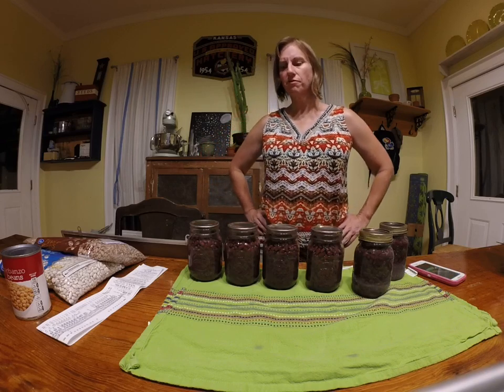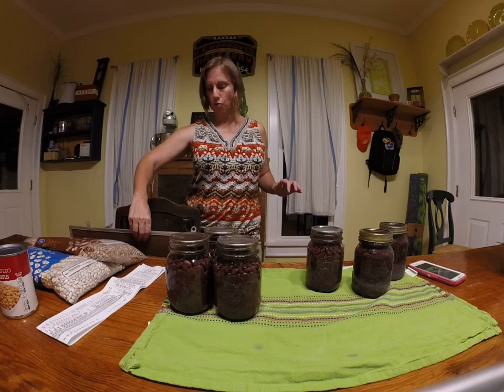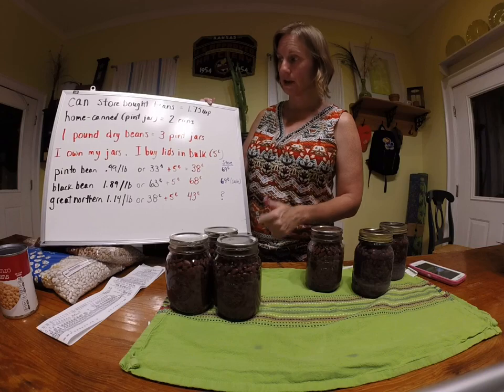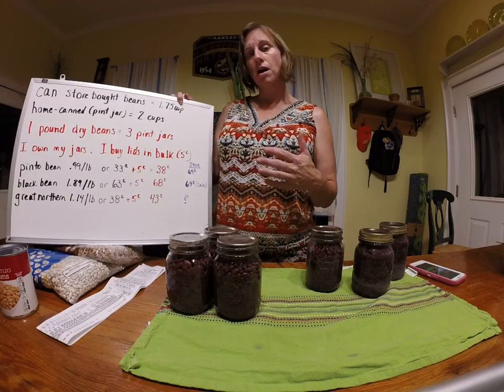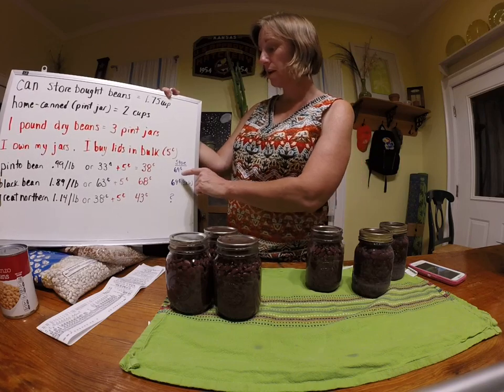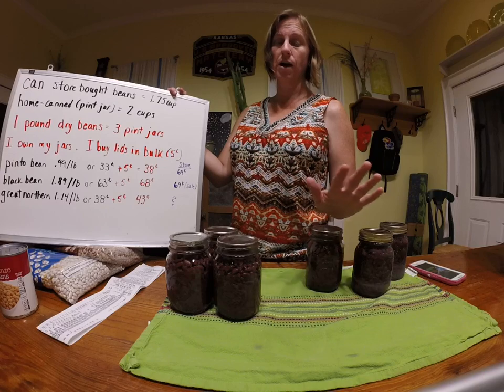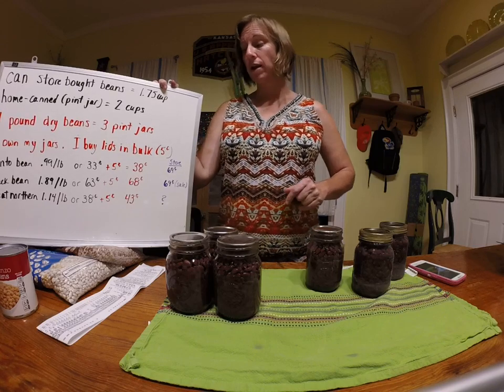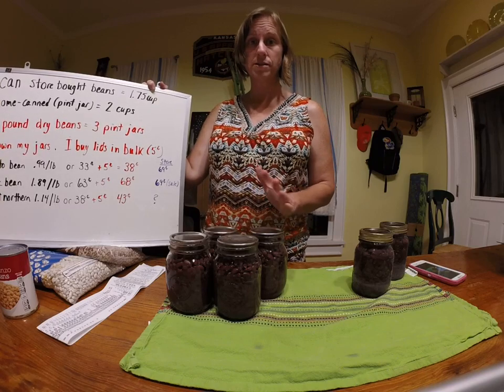On being a frugal person/environmentalist. Episode 007: Is it worth it to can beans?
In this video I do a cost-benefit analysis of home canning beans vs buying canned beans at the store.